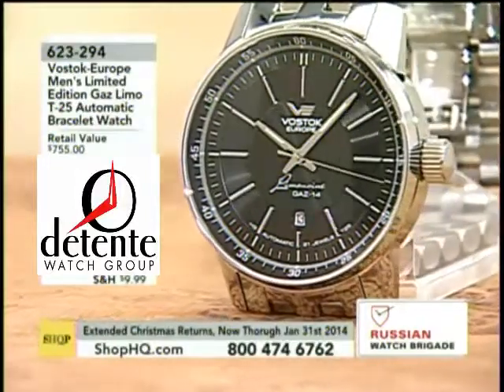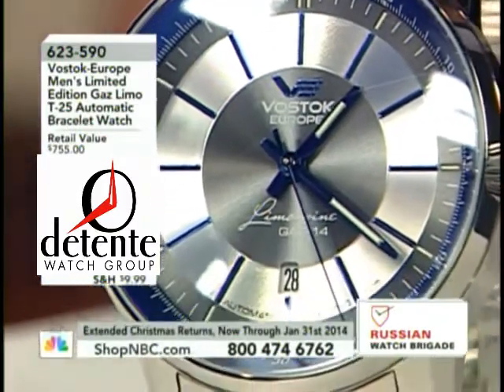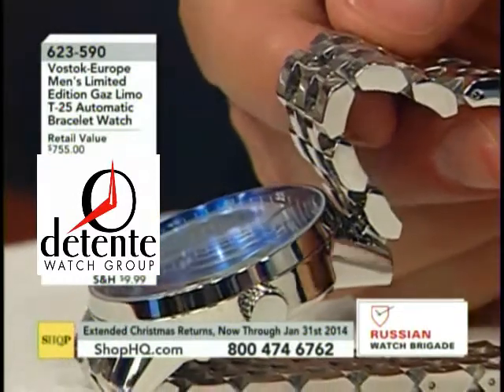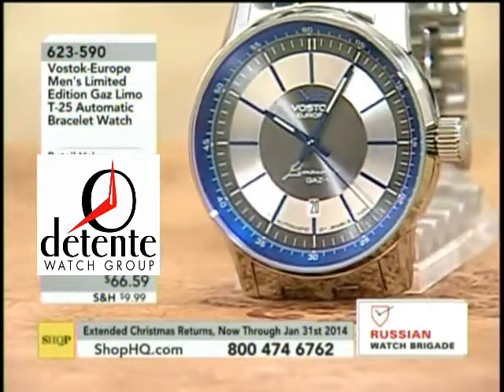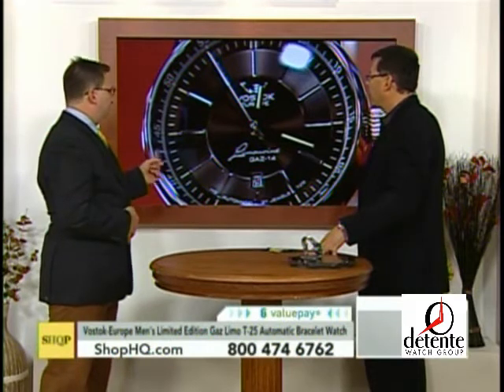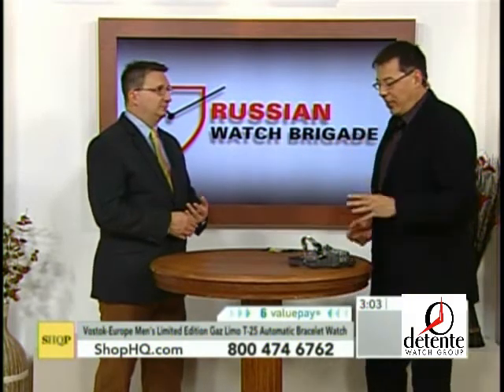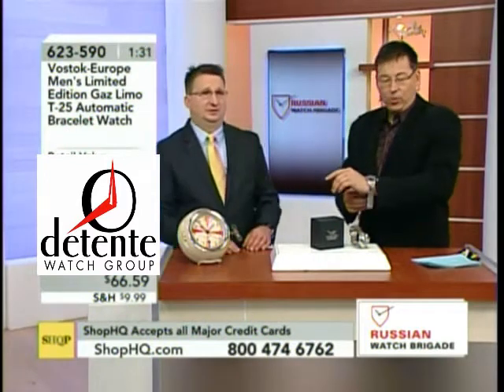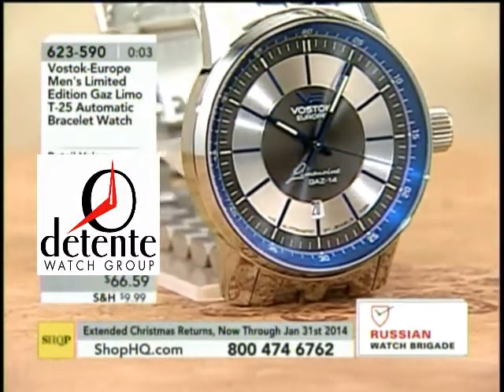Overview of Tritium Illuminated GAZ Limo Watch